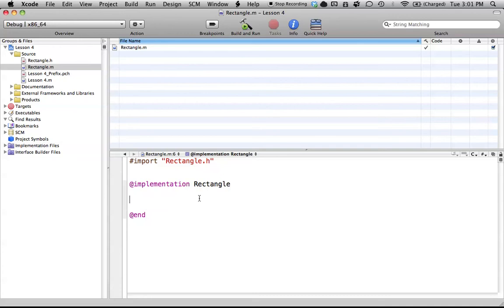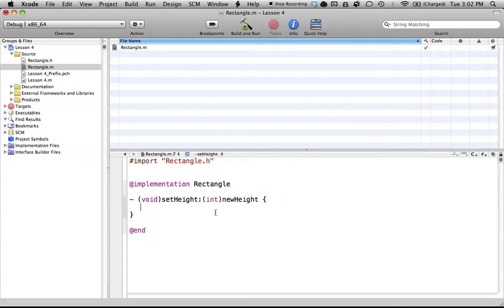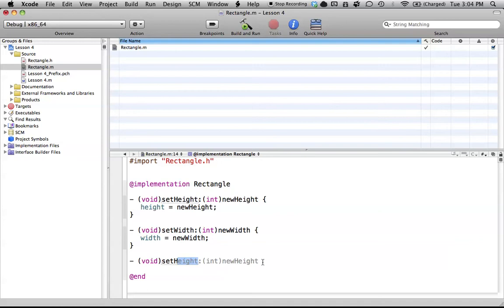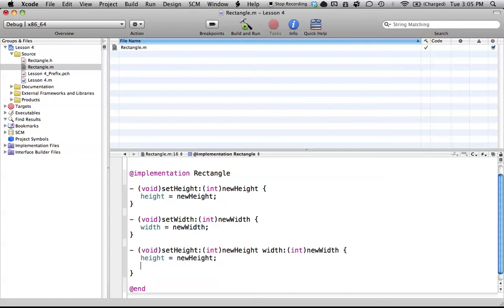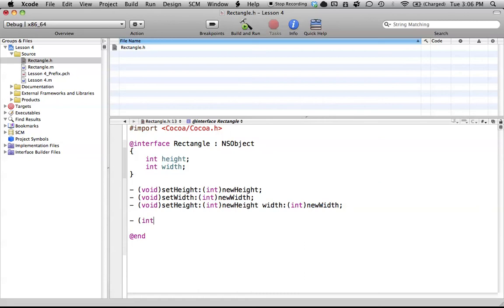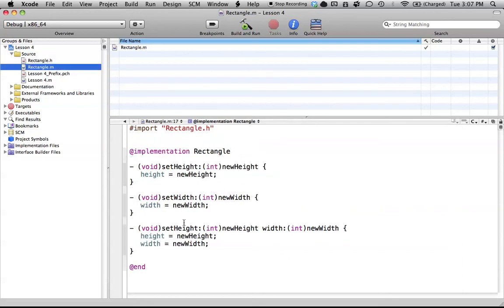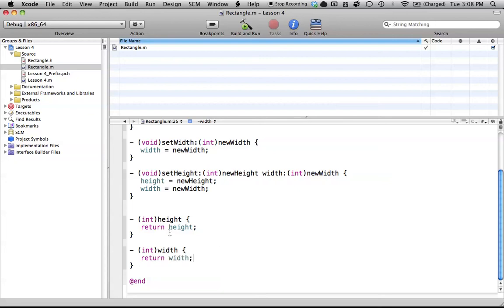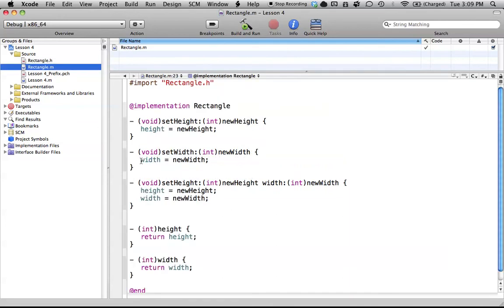Objective-C on the Mac L4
Continuing with our Rectangle class, how the methods actually function.